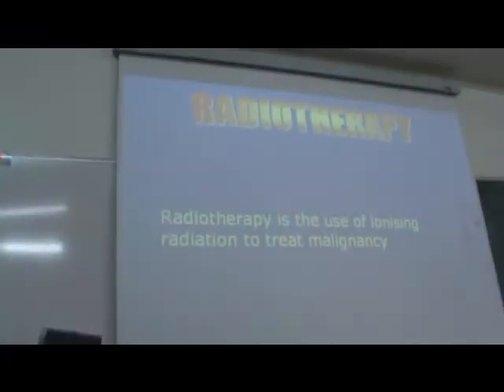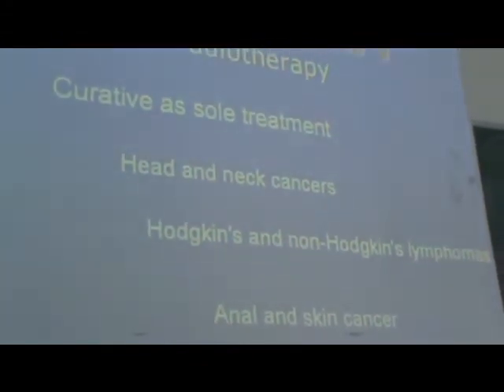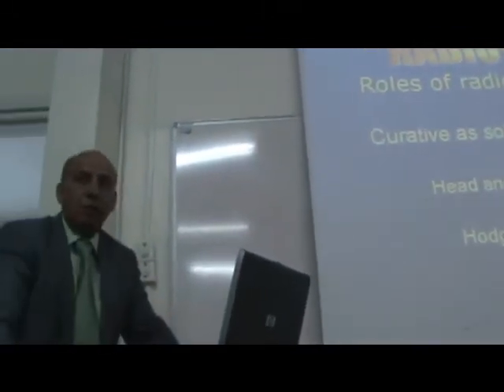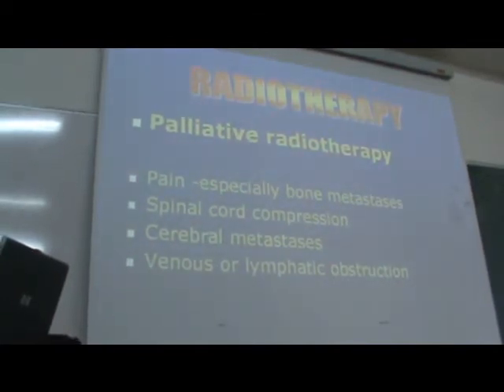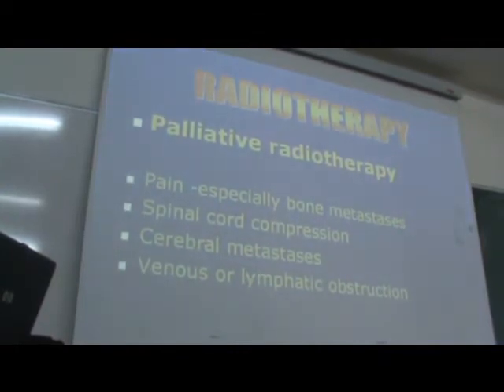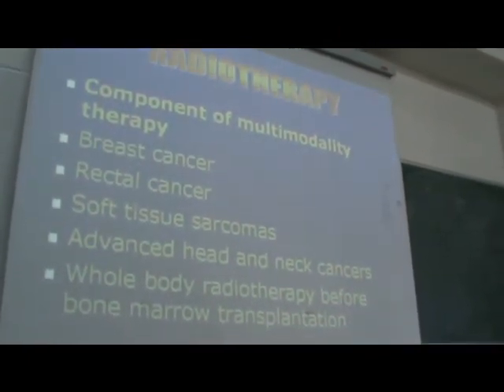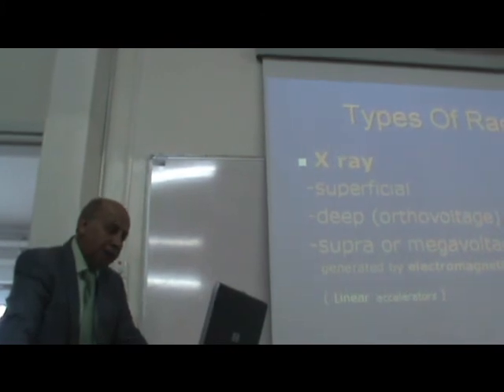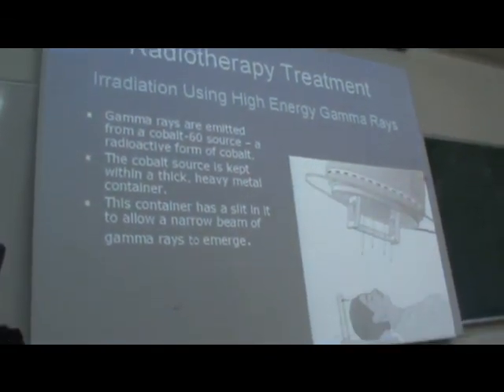Principles of cancer management. Radiotherapy. part 1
Management of cancer has tremendous improvement in last two decades, the improvement is related to better understanding of tumor biology, measurement to prevent some common types of cancer, the major development in different medical specialty concerned in the management as surgery, radiotherapy and chemotherapy and the multidisciplinary approach to the management of cancer. The lecture is part of several lectures, basically tailored to fourth year medical students at the University of Jordan. It may be useful for under and postgraduate students and all others concerned in the cancer management